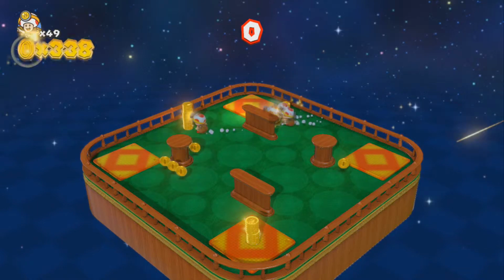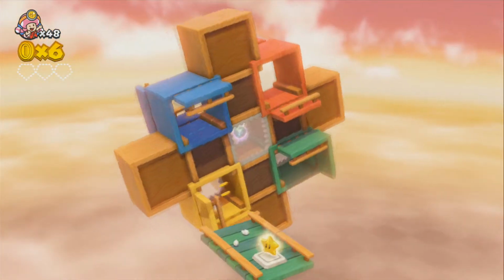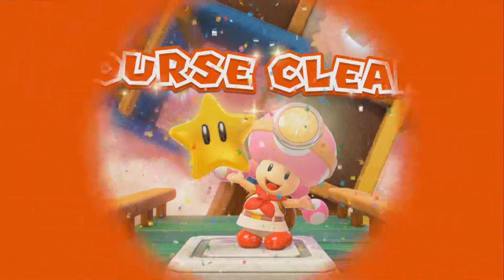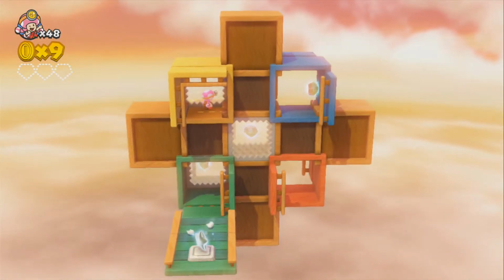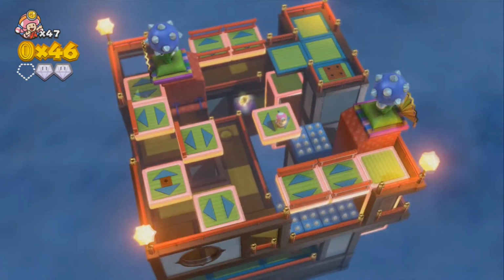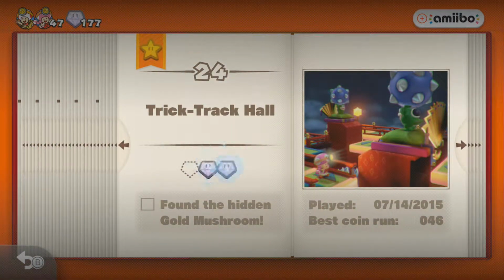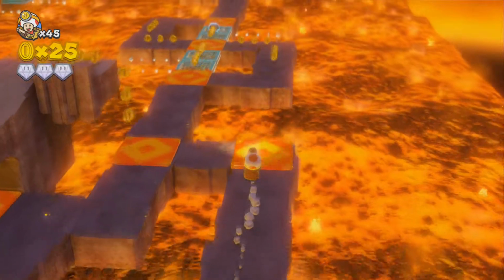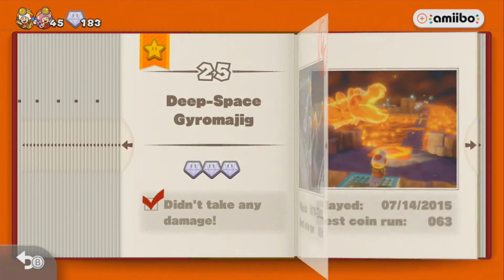Captain Toad: Treasure Tracker | Let's Play - Part 18: Episode 3 - Course 22-26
Courses:

23. Color Crate Carousel
24. Trick-Track Hall
25. Deep-Space Gyromajig
26. Magma Road Marathon